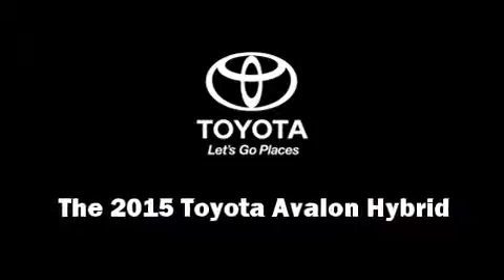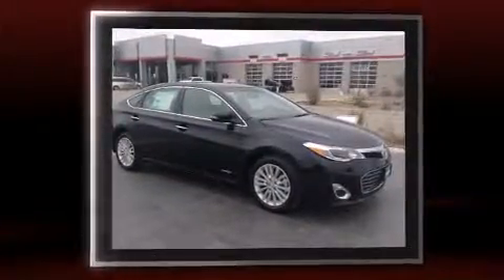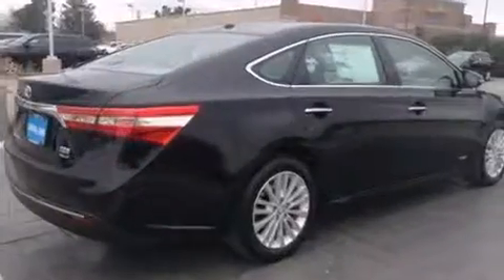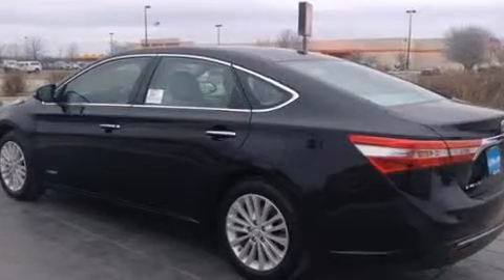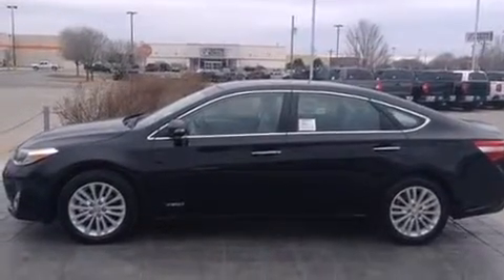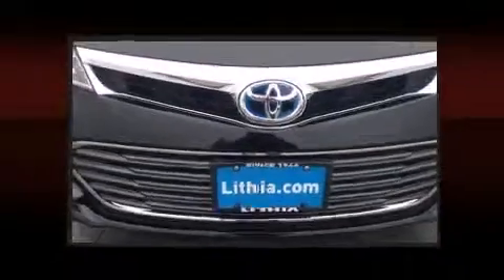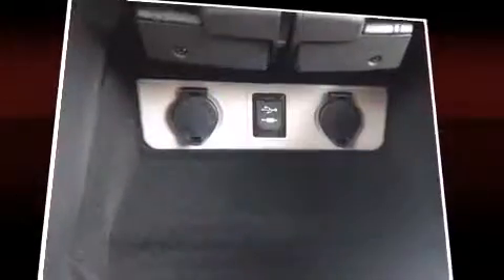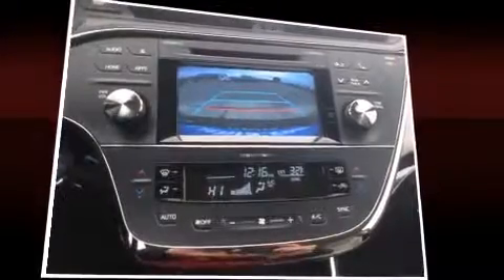2015 Toyota Avalon Hybrid Premium in Abilene, TX 79606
Step into the 2015 Toyota Avalon Hybrid This 4 door, 5 passenger sedan stands out among competitors in its class! Smooth gearshifts are achieved thanks to the efficient 4 cylinder engine, and for added security, dynamic Stability Control supplements the drivetrain. Toyota prioritized practicality, efficiency, and style by including: front and rear reading lights, variably intermittent wipers, a power seat, tilt steering wheel, turn signal indicator mirrors, cruise control, and leather upholstery. For drivers who enjoy the natural environment, a power moon roof allows an infusion of fresh air. Toyota also prioritized safety and security by including: dual front impact airbags with occupant sensing airbag, front and rear SIDE impact airbags, traction control, brake assist, a panic alarm, and 4 wheel disc brakes with ABS. This car was designed with safety in mind, allowing you to drive with even greater assurance. We pride ourselves on providing excellent customer service. Please don't hesitate to give us a call.